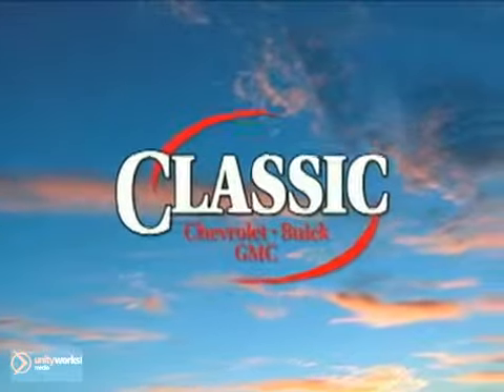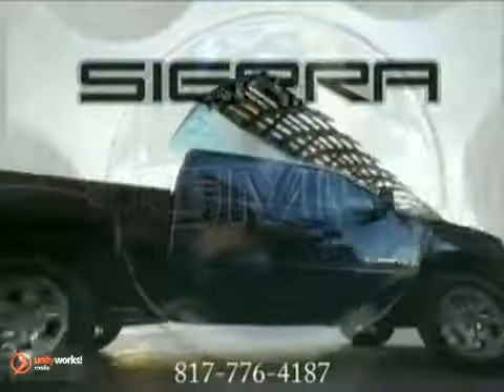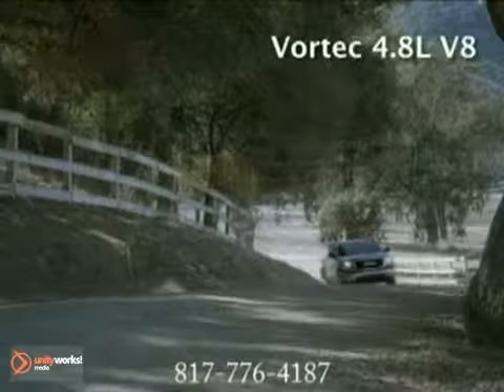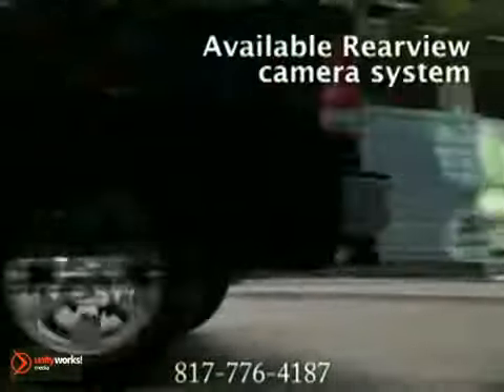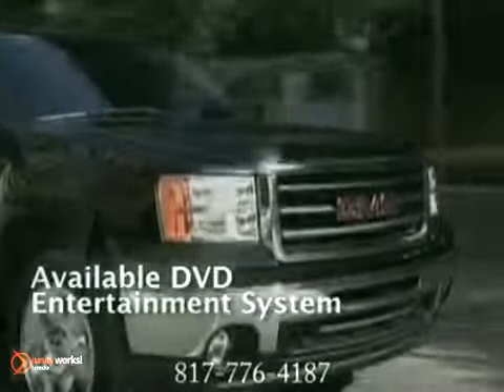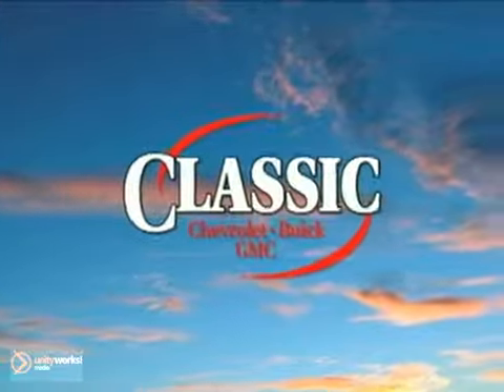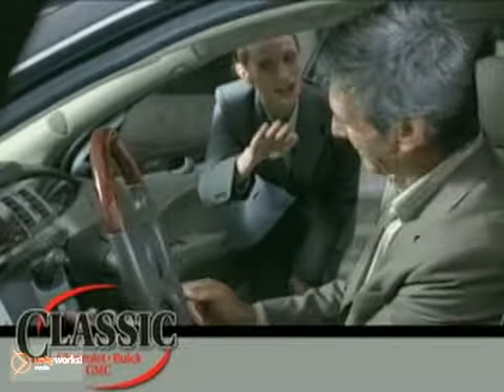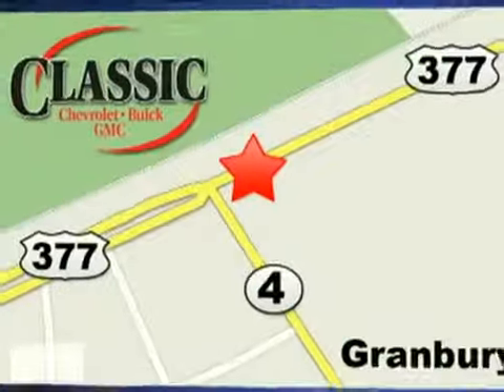New 2011 GMC Sierra Granbury Fort Worth TX Dallas TX - SOLD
SOLD -
Classic Chevrolet Buick GMC Granbury TX
1909 E Hwy 377
Dallas TX Fort-Worth TX Granbury TX, video